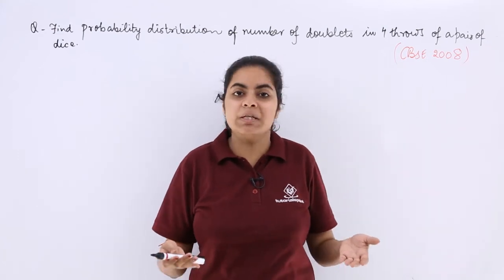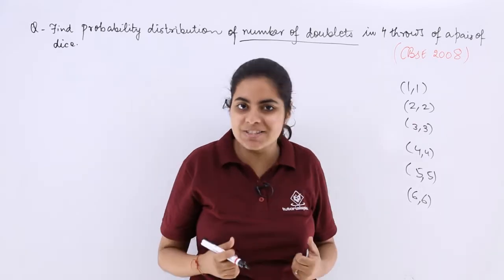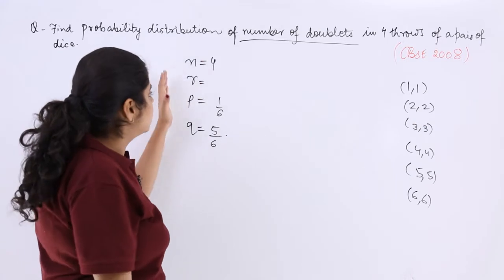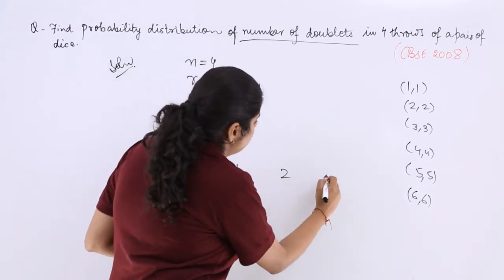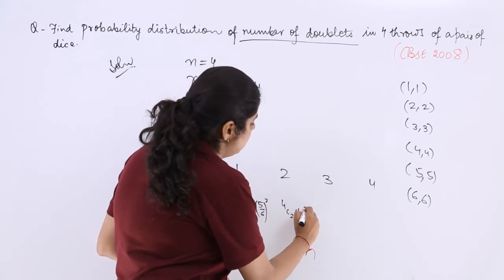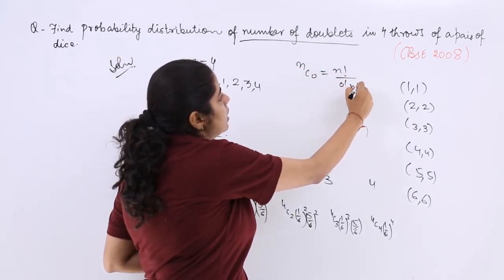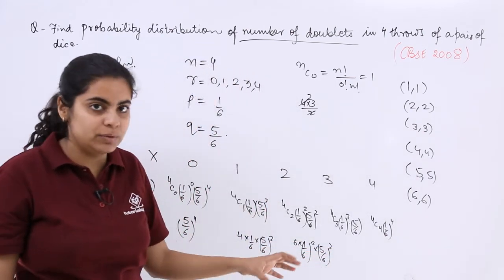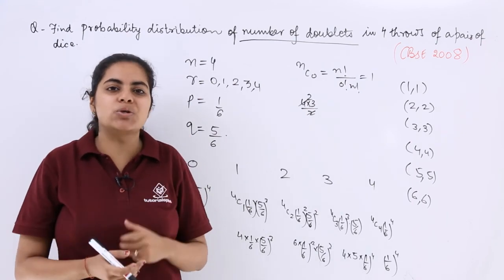Class 12th – Binomial Distribution and Bernoulli Trials Problem-2 | Probability | Tutorials Point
Binomial Distribution & Bernoulli Trials Problem 2